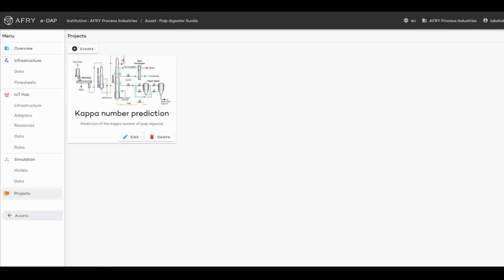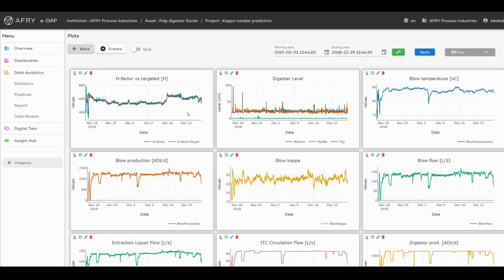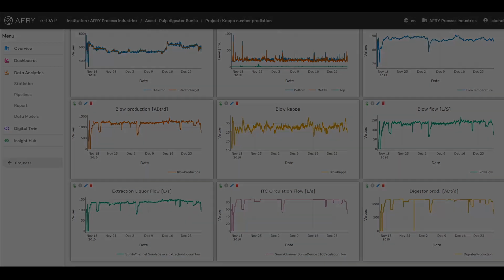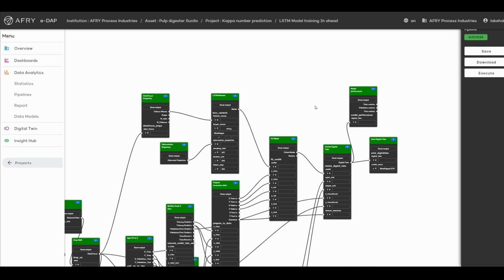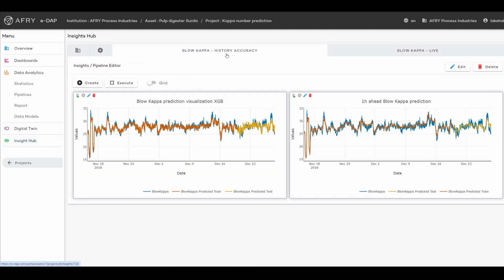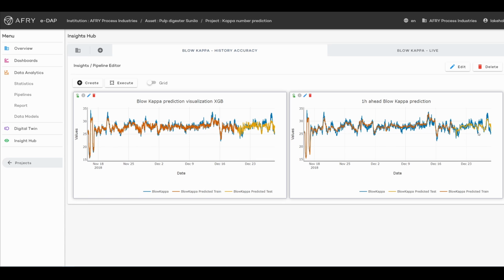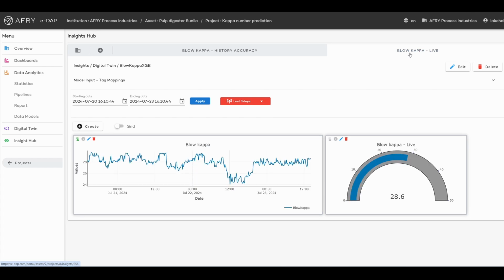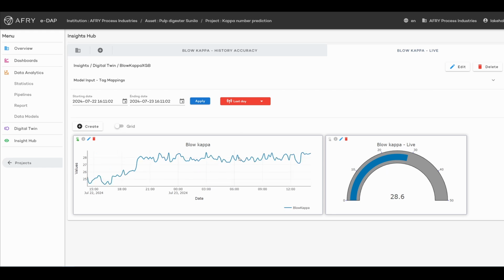Process optimization in a pulp digester using e-DAP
This use case is of a larger process plant where wood is digested to produce pulp for paper. The production depends on the operating conditions (pressure, temperature, etc.) and the quantities of water, raw material, chemicals, etc. injected.